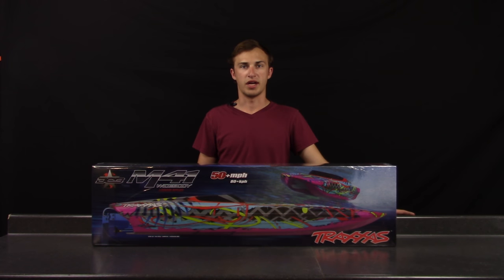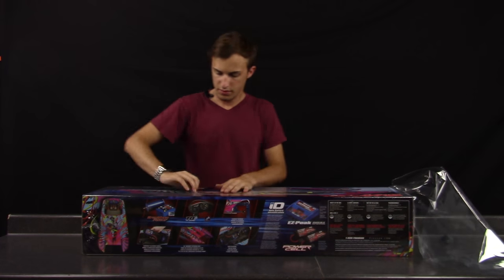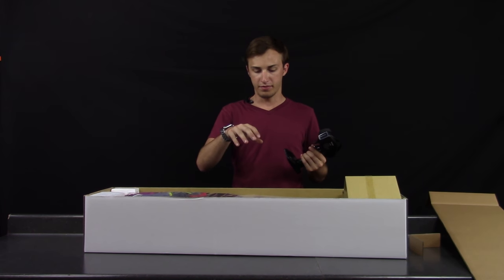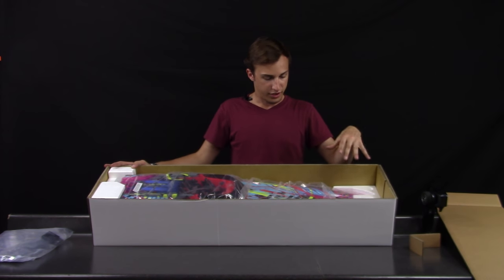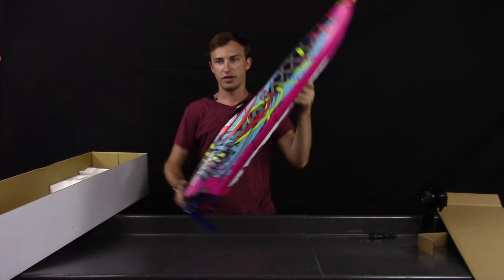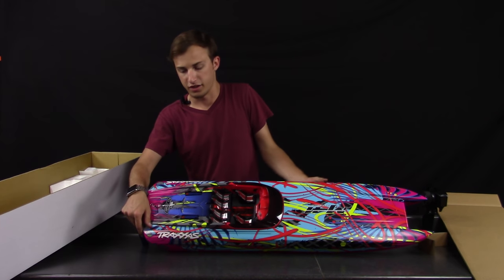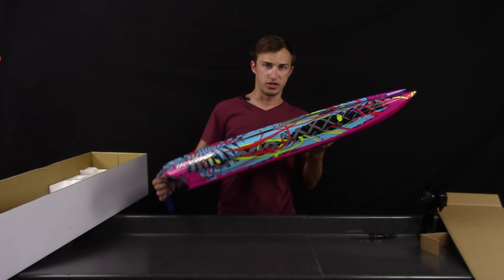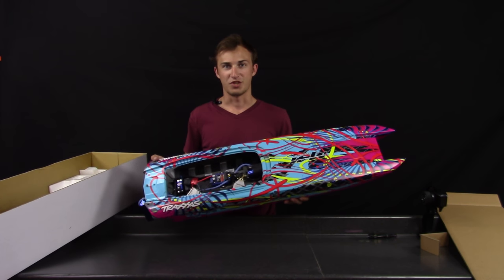Traxxas "DCB" M41 Widebody Catamaran 50+ MPH Unboxing and First Look